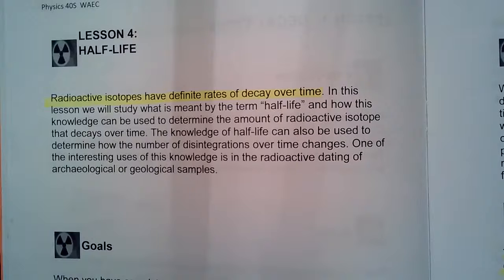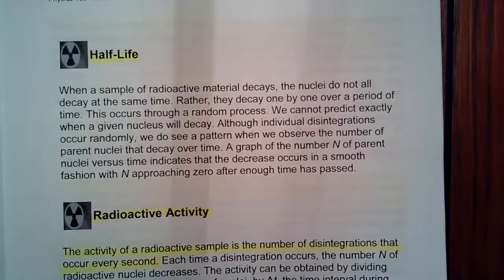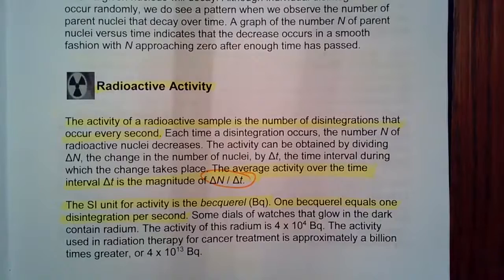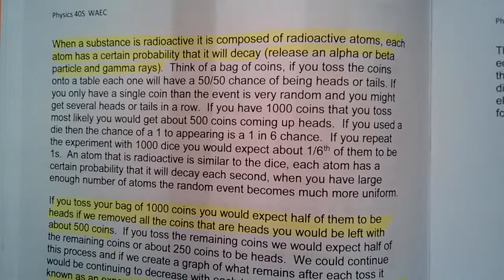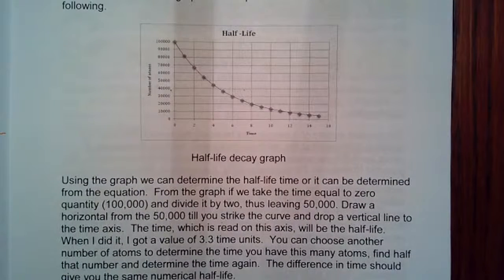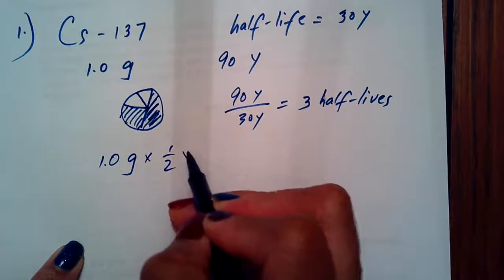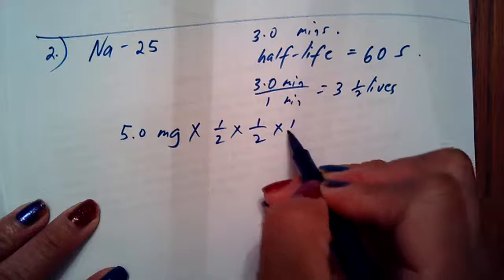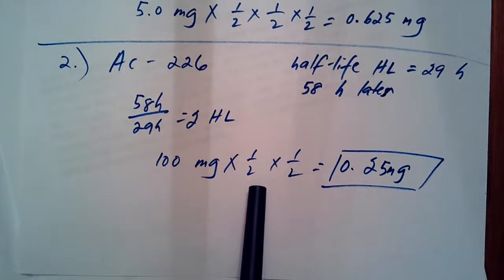P4S Half Life